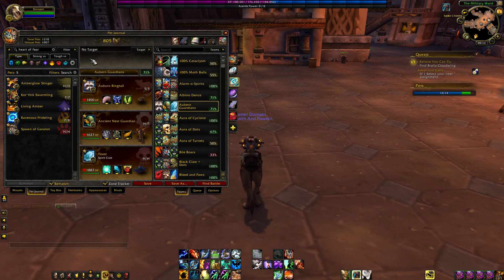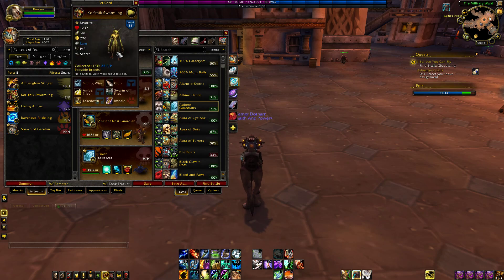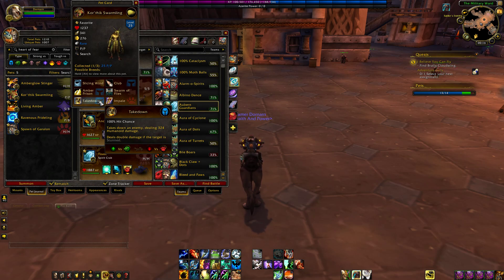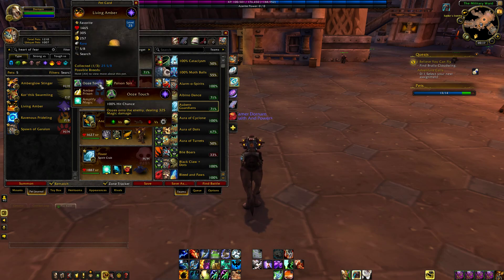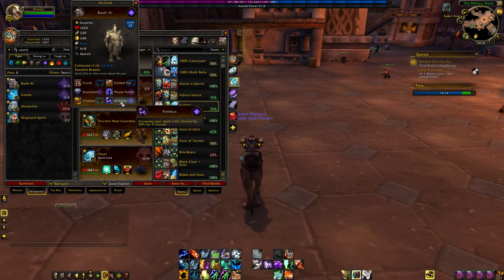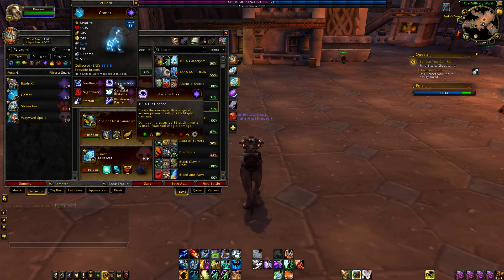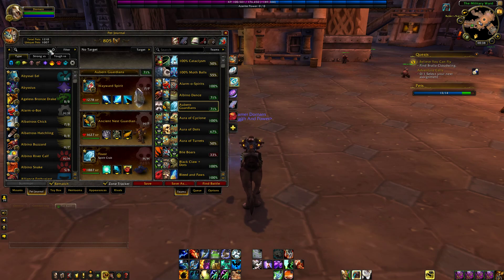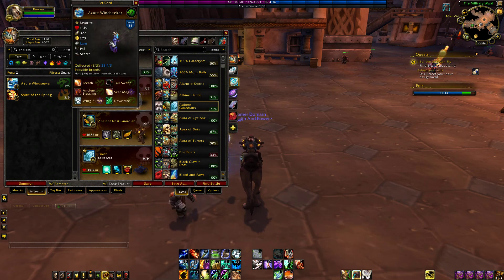Overview Of All Pets From Raiding With Leashes VI(6): Pets Of Pandaria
For this one I will be going over all of the pets including the achievement reward with the new raiding with leashes VI, Pets of Pandaria. I will go over all of their strengths and weaknesses, where to get them, and whether or not they will be viable in pvp pet battles. Really hope you guys enjoy :)

List of the pets:

Mogu'shan Vaults:
Baoh-Xi
Comet
Stoneclaw
Wayward Spirit

Heart of Fear:
Amberglow Stinger
Kor'thik Swarmling
Living Amber
Ravenous Prideling
Spawn of Garalon

Terrace of Endless Spring:
Azure Windseeker
Spirit of the Spring

Achievement Reward: Happiness